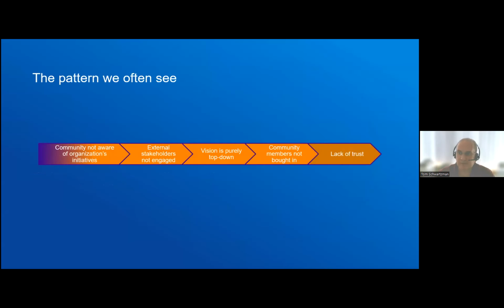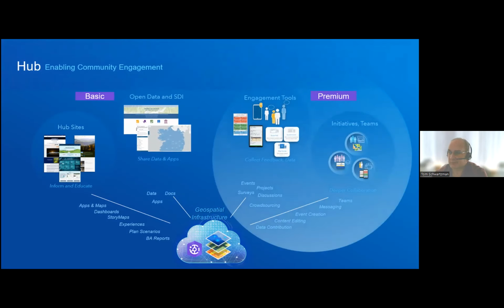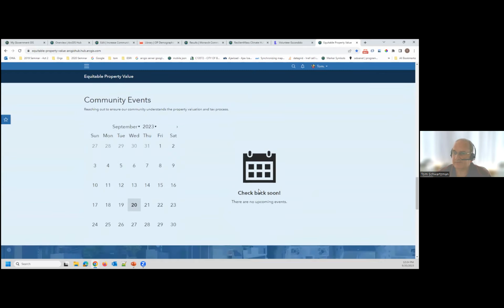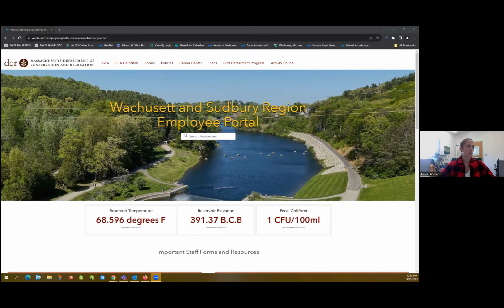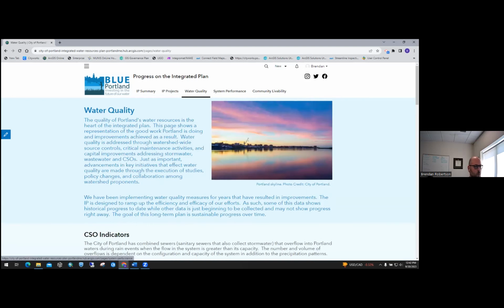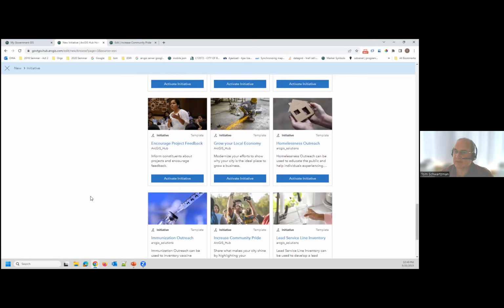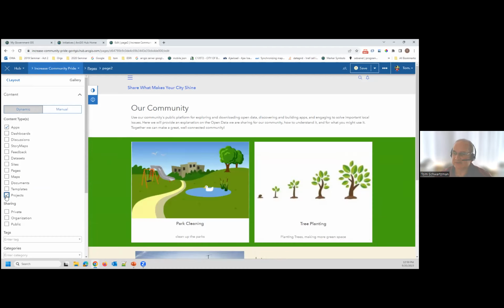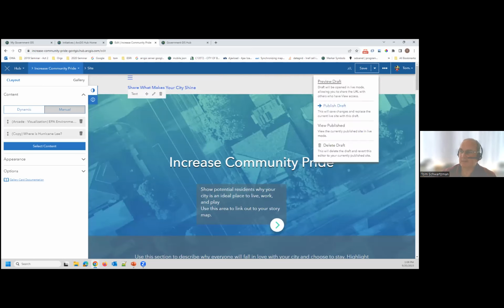NEARC Event: ArcGIS HUB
The latest NEARC lunch and learn is all about ArcGIS Hub, a cloud-based engagement platform that helps organizations share important information and engage meaningfully with stakeholders and community members. Esri staff will give an overview of ArcGIS Hub, discuss setting up a hub website, look at sharing data and content and show how Hub Premium allows community members to be active participants in Hub initiatives.

We are excited to be bringing back the Esri and User Community collaboration. Esri staff will present the technical side of things, and then we'll pass it over to the NEARC user community for lightning talks that highlight how this powerful tool can be used.